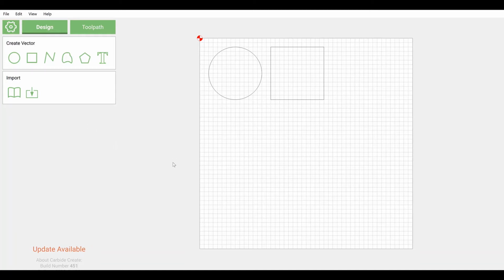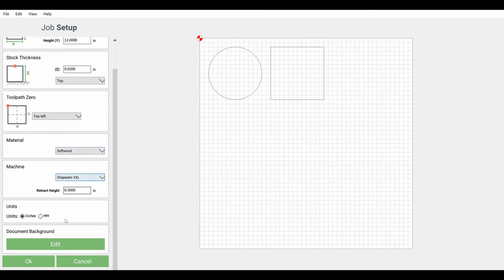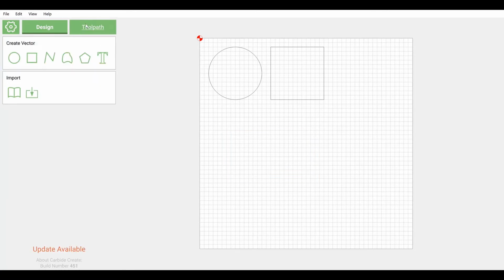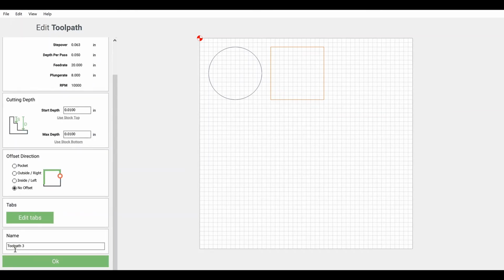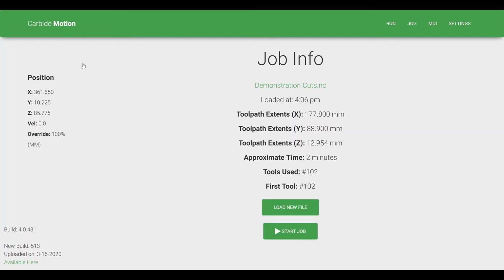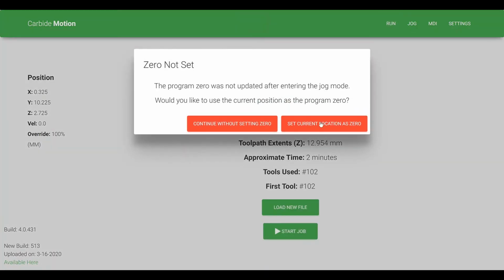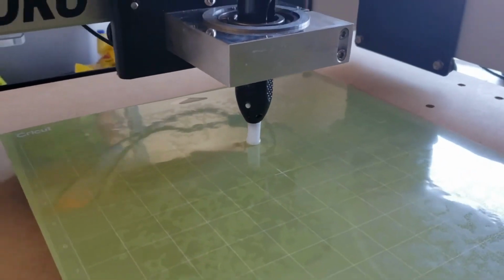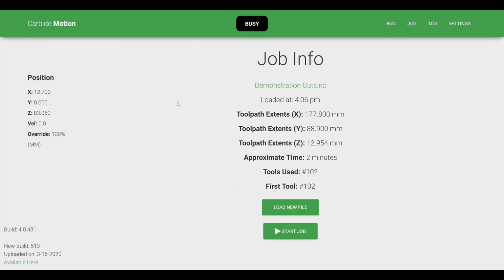PING demo video (EGR 402)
Demonstration of automated cutter for PING.